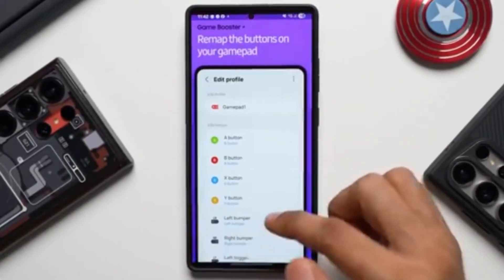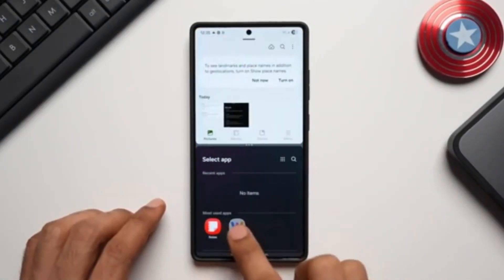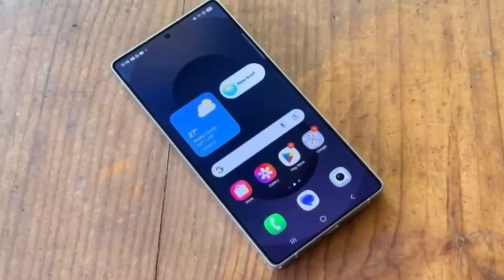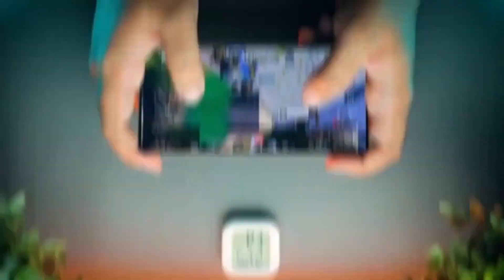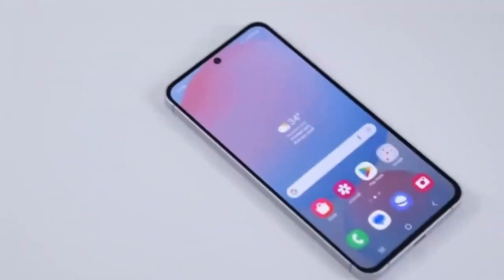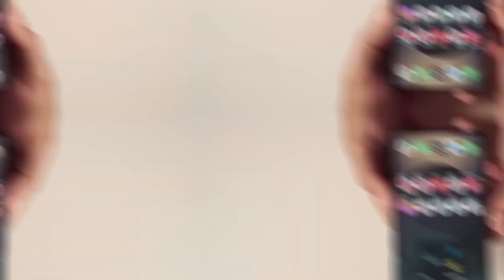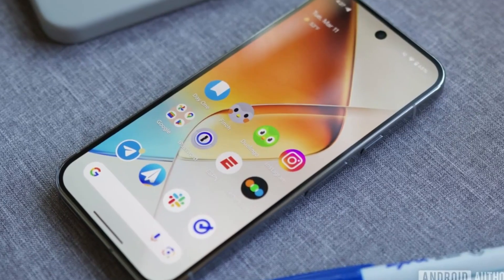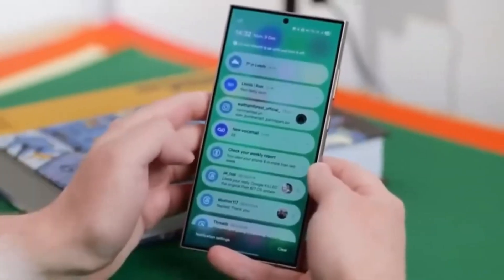Samsung One UI 8.0 Android 16 - NEW UPDATES!!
Samsung's One UI 8.0 brings two big improvements to the Gallery app's photo editor — smoother background blur transitions and an easy way to compare edits with the original photo. Watch the video to see how these changes make photo editing better and more user-friendly!

PEACE!!